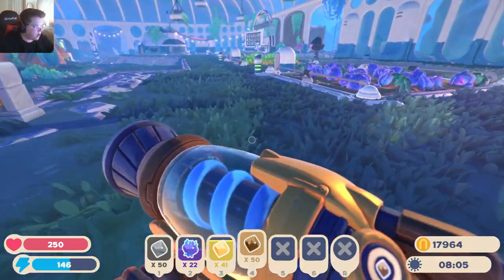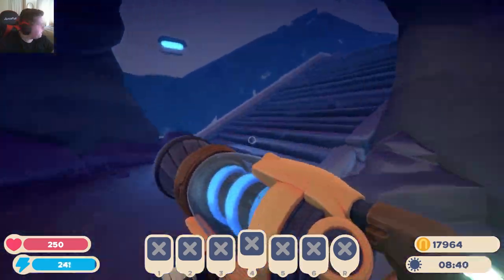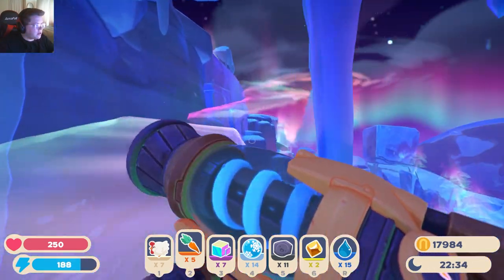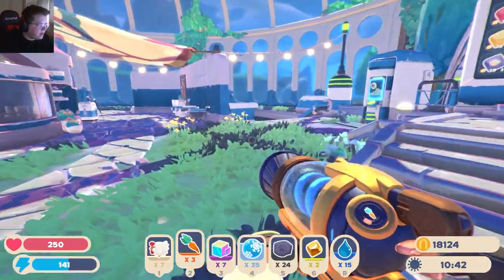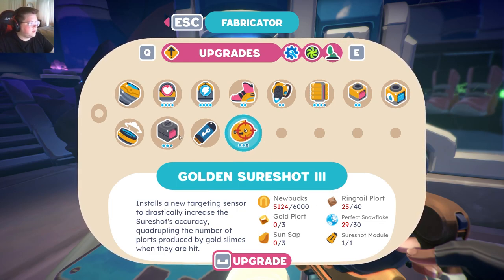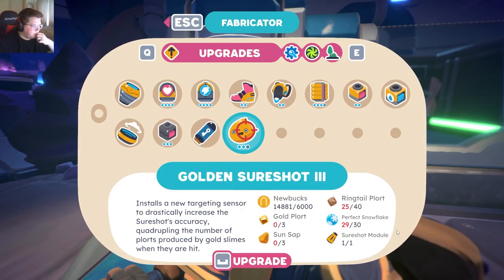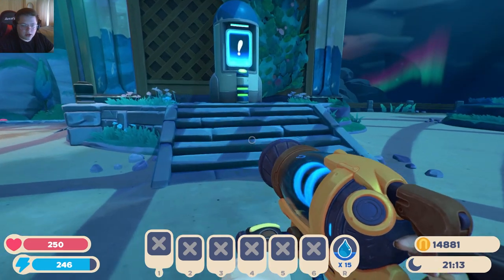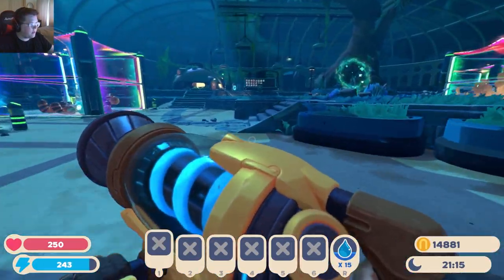Fabricator Upgrades : Slime Rancher 2 : Episode 20